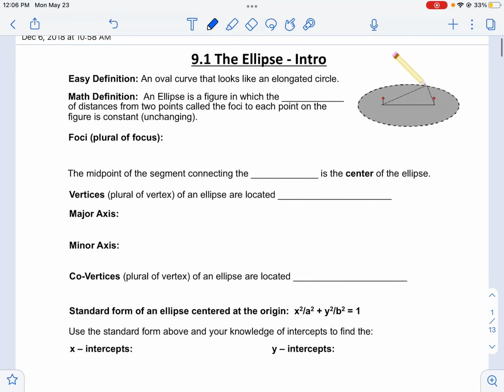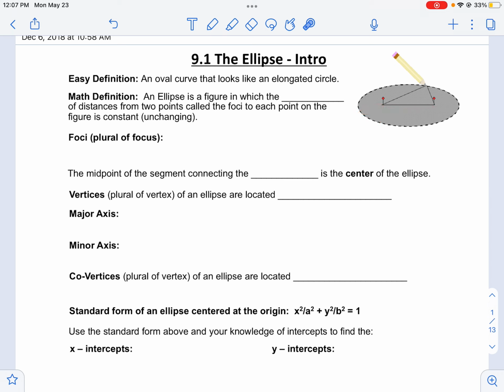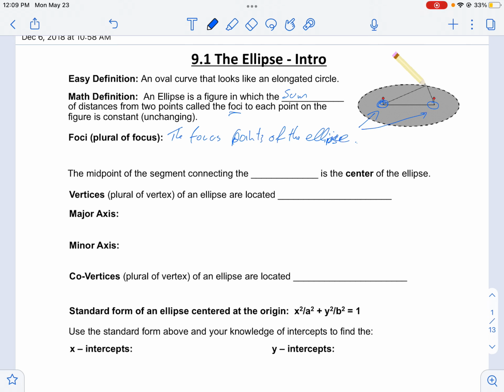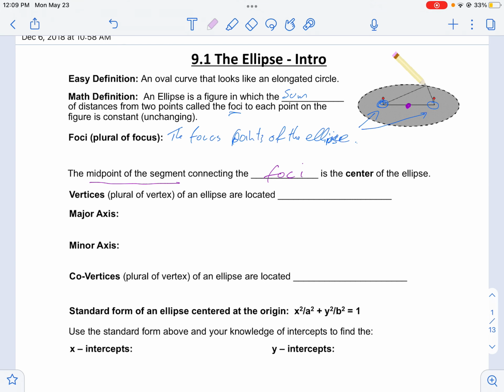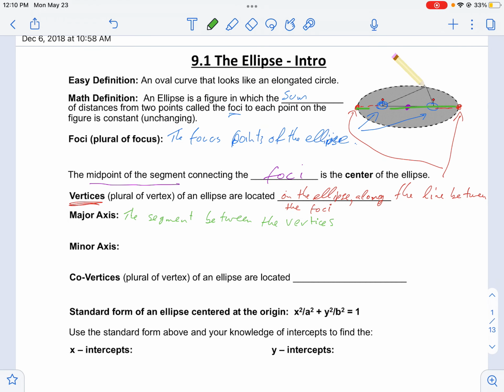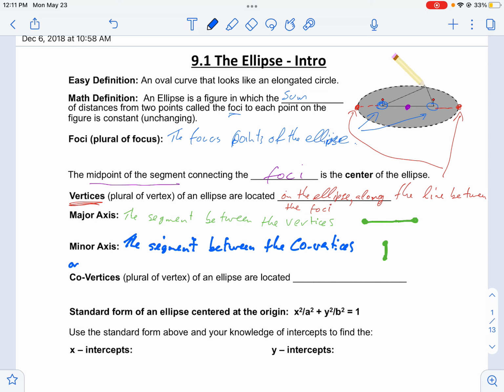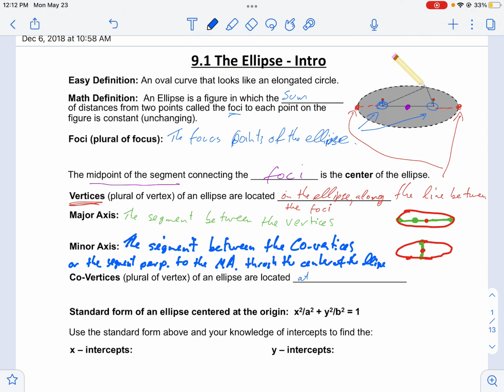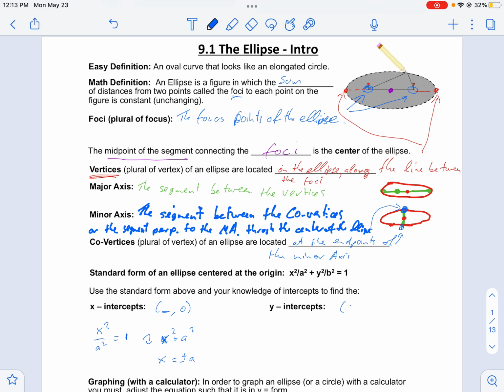9 1cV1 Ellipse Vocabulary 7min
Introduction to the vocabulary associated with an ellipse